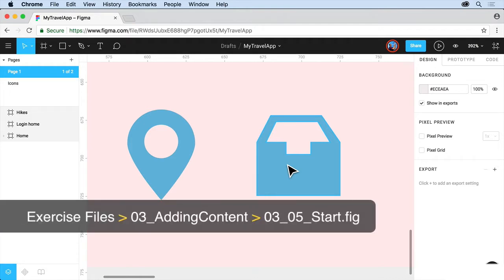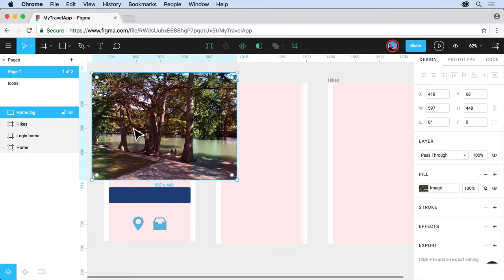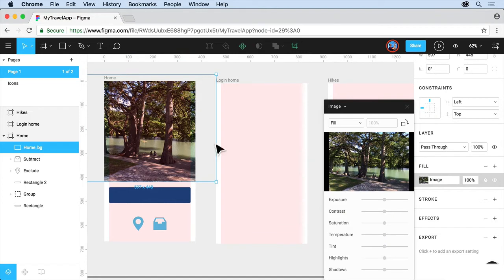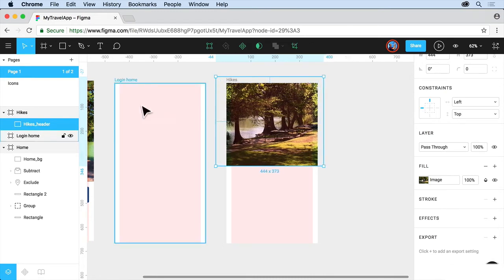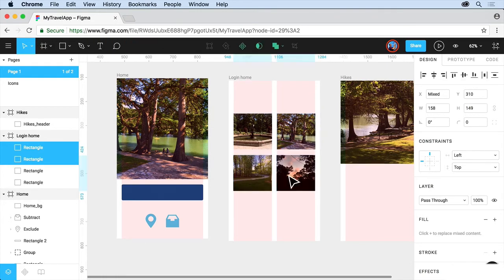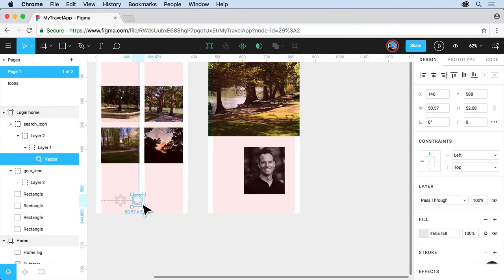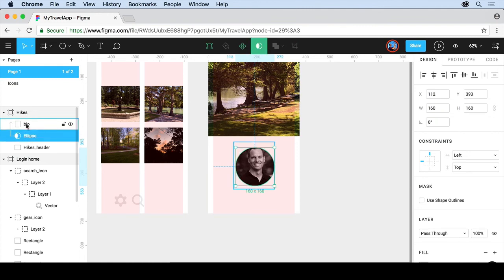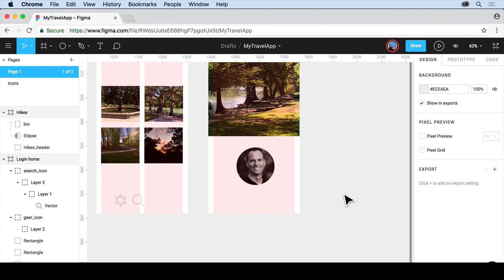Images and maskings - Figma for UX/UI Design tutorial [Lesson 9]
Figma Master Course | Learn Figma for UX/UI Design Course
Learn the essentials of using Figma

- Learn the fundamentals of Figma.
- How to get a Figma project started.
- How to add content to your design project by working with frames.
- Learn about creating and editing shapes, drawing, adding and formatting text.
- Learn how to create a prototype, share designs using the collaboration features.

Description
Figma is a powerful UX design application and collaboration tool that runs online.

In this course, you’ll learn how to use all of Figma’s core features, including interface basics, keyboard shortcuts, and shape tools. Learn how to navigate around Figma and view the panels and tools you need when you need them

You’ll learn how to get a Figma project started. Next, learn how to add content to your design project by working with frames, creating and editing shapes, drawing, adding and formatting text. We’ll also get into how to create a prototype, share designs using the collaboration features in Figma, generate assets for development and so much more!

This course is meant for all levels whether you’re a seasoned UI/UX Designer looking to learn a new tool or you’re just getting into UI/UX Design.

Who this course is for:
- UX Designers
- Anyone interested in learning how to use Figma